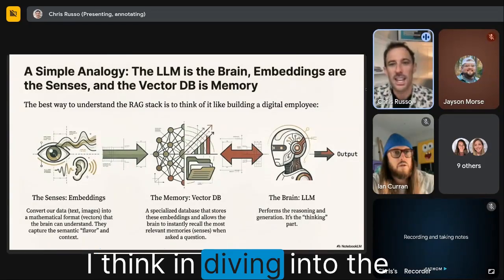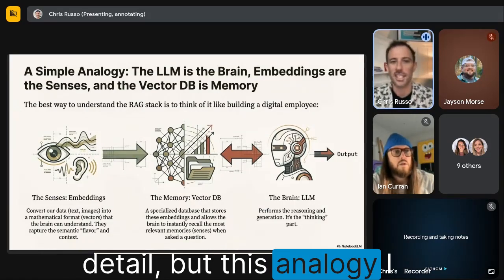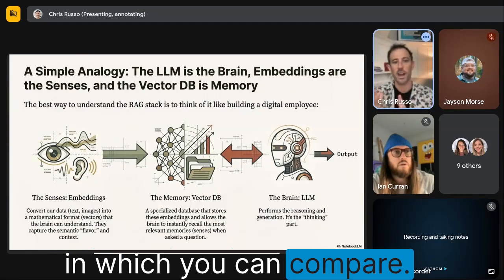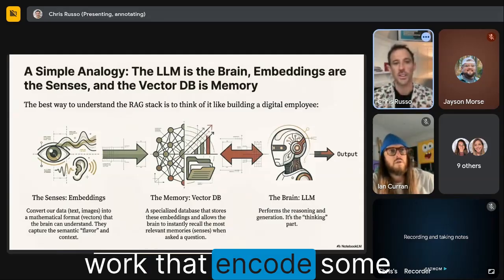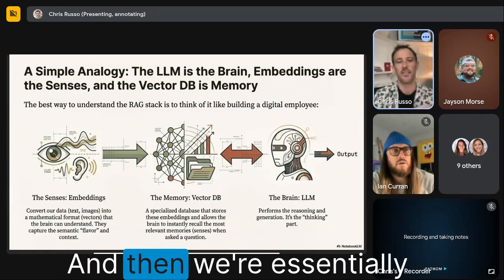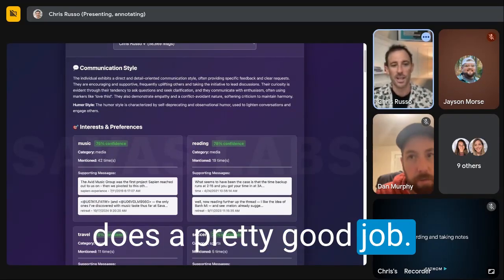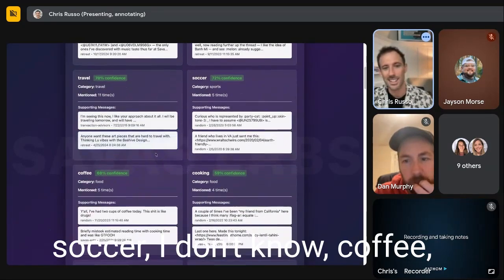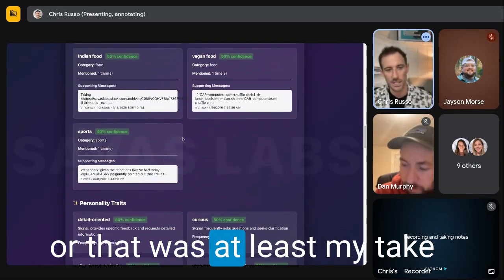Introduction to Vector Databases, Embeddings and Secret Sava Rag Results